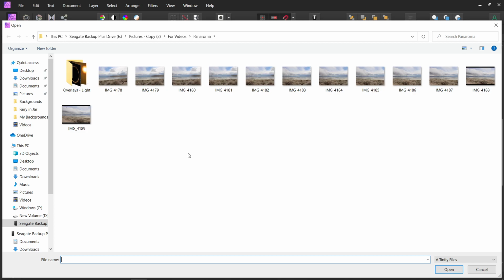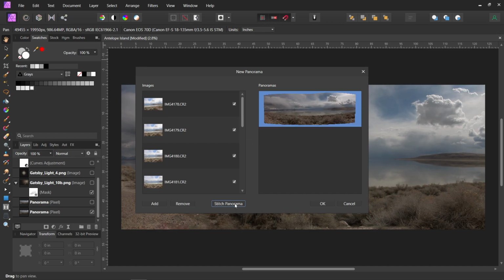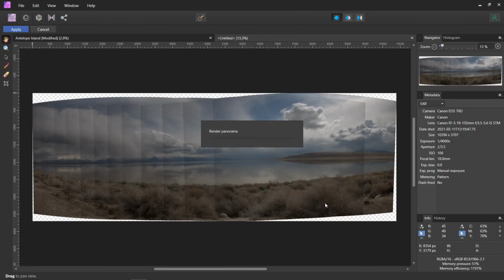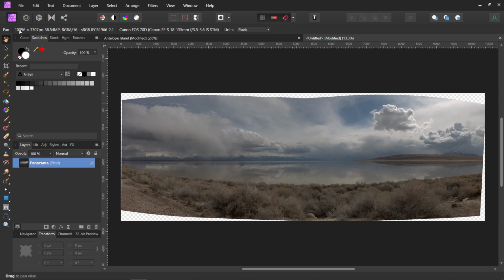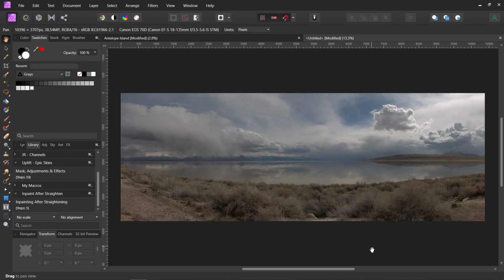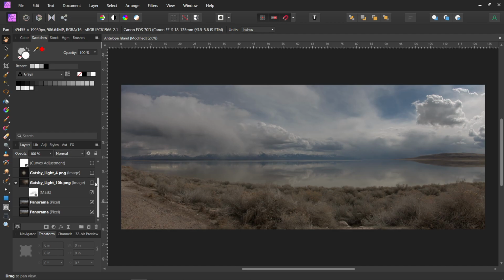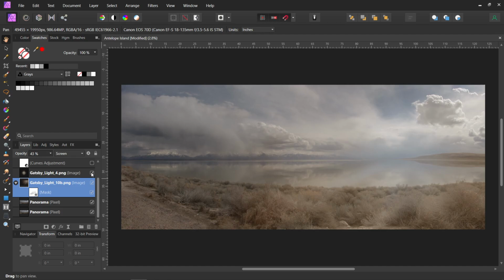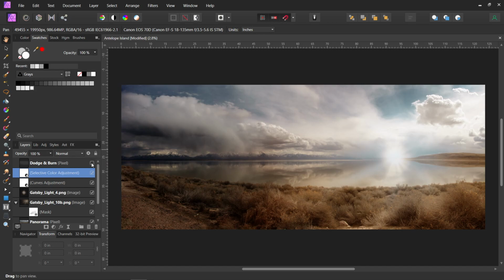How to Create a Panorama Image in Affinity Photo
Hi! This video is a brief demonstration of how to create your own panoramic images using Affinity Photo.